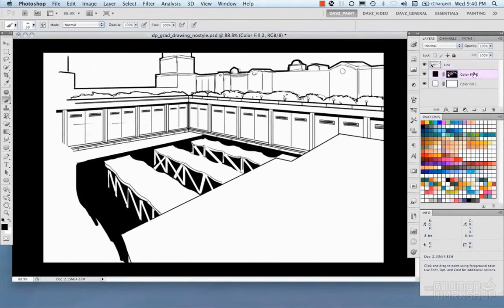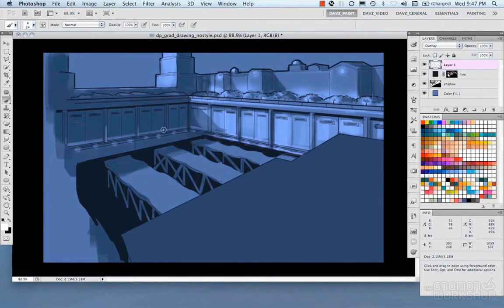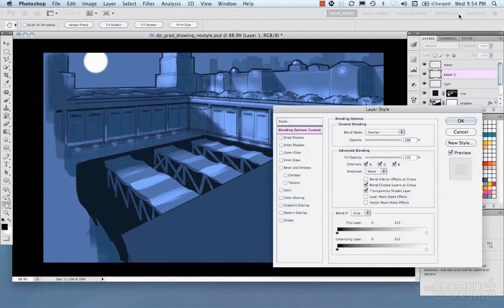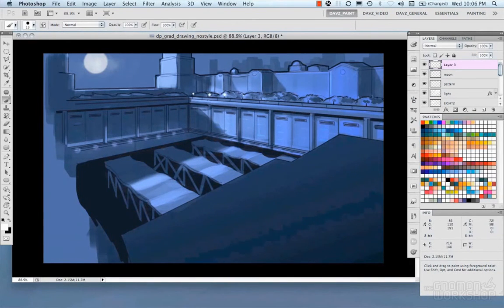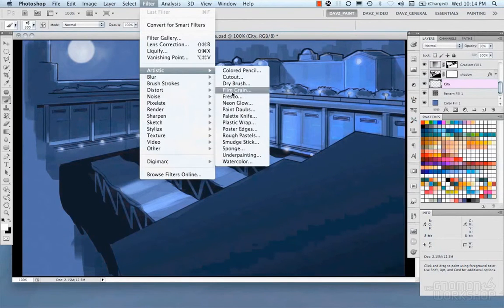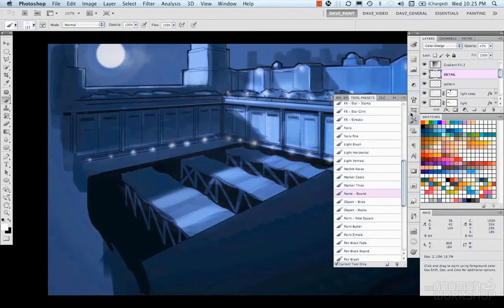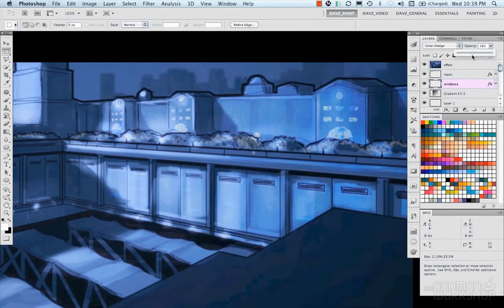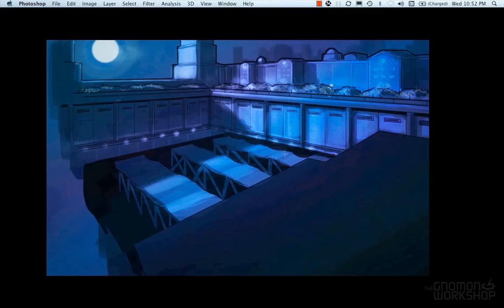Adobe photoshop tutorial - Concept Drawing